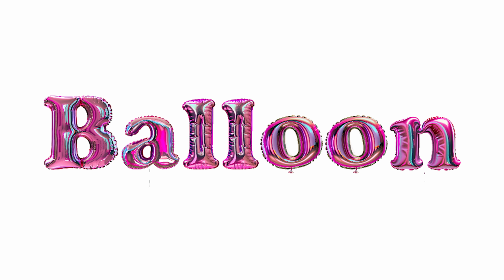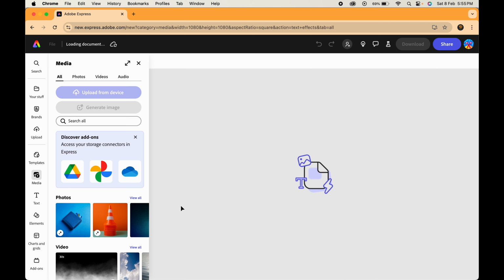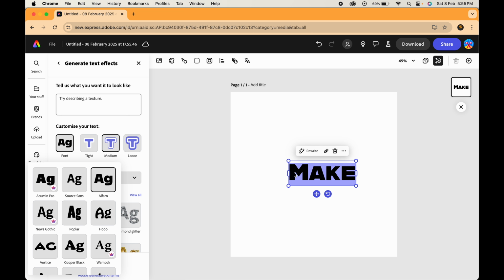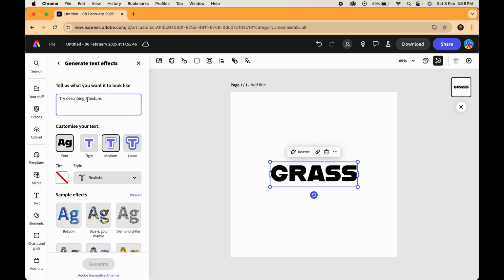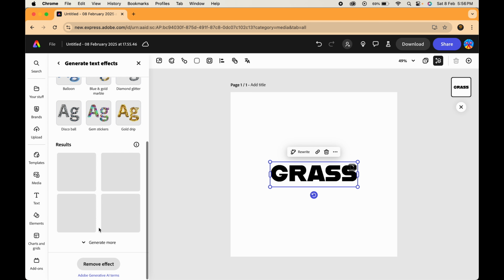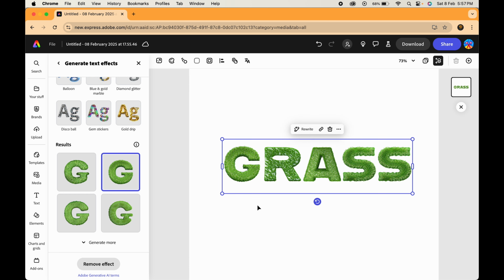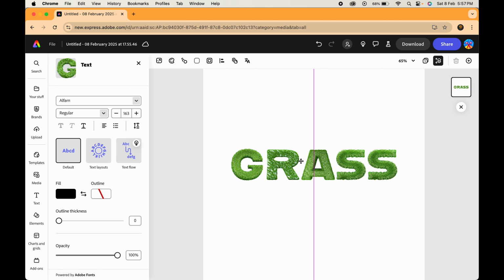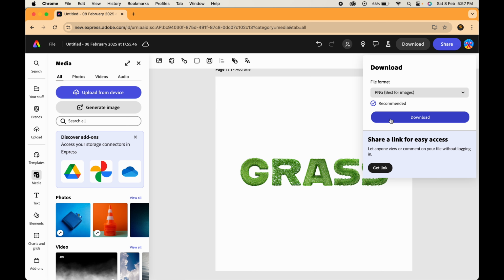This AI Makes INSANE Text Effects in 5 Seconds! 🤩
Create stunning text effects in seconds using the power of AI design tools!
This easy tutorial shows you how to make pro-level text animations with zero effort.
Perfect for content creators, graphic designers, and video editors.
Start using AI for text design and level up your visuals instantly!